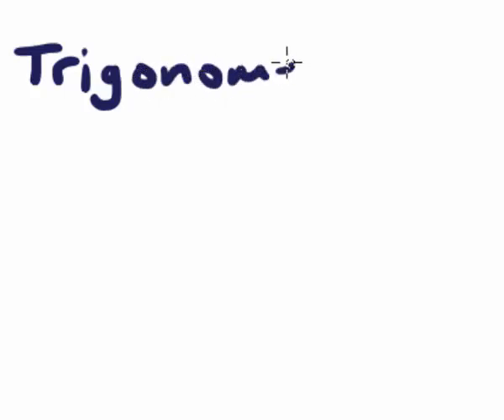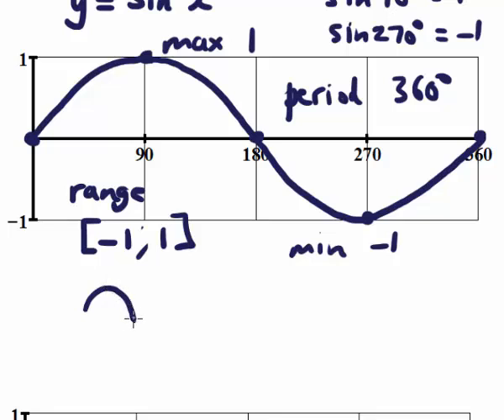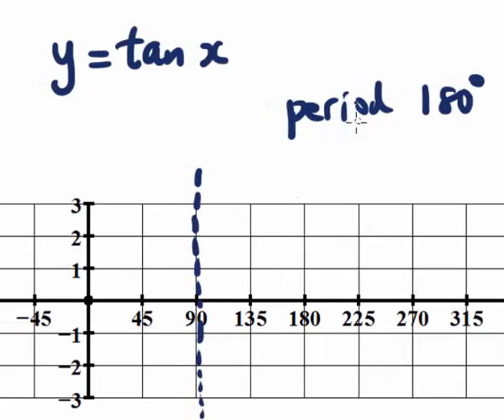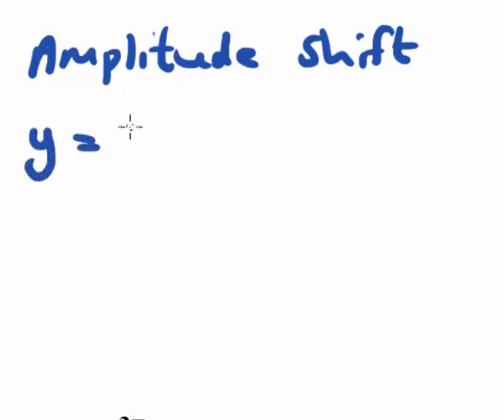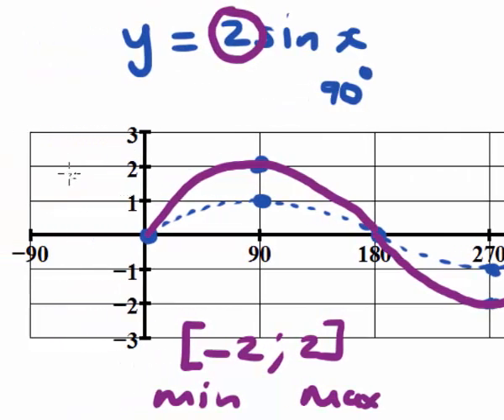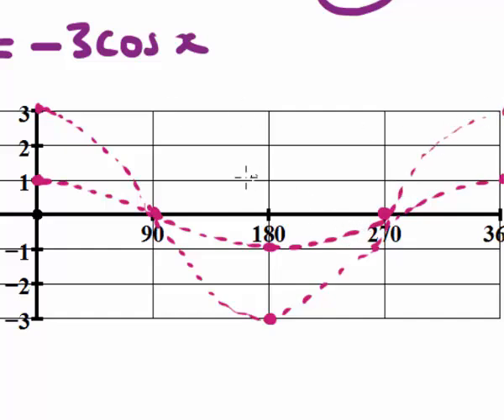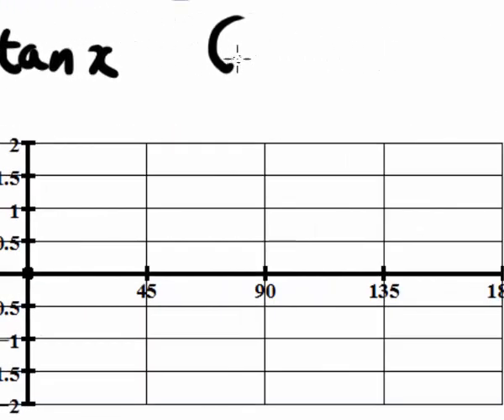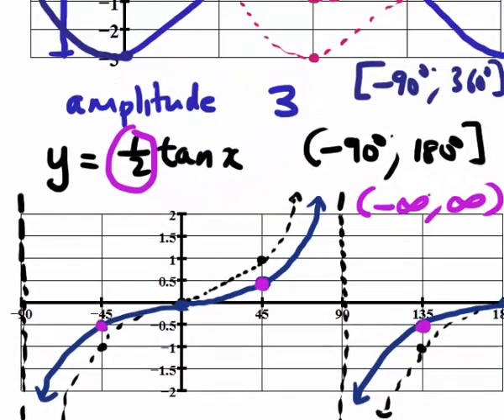Trigonometric functions lesson 1, revision of amplitude shifts